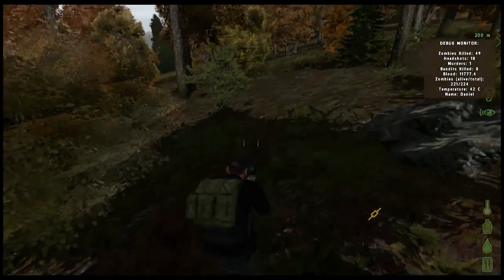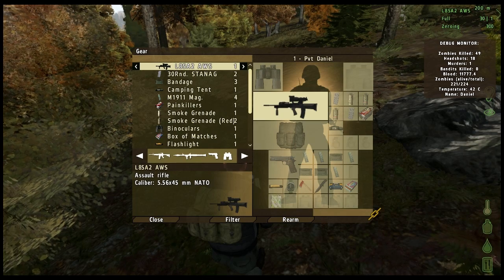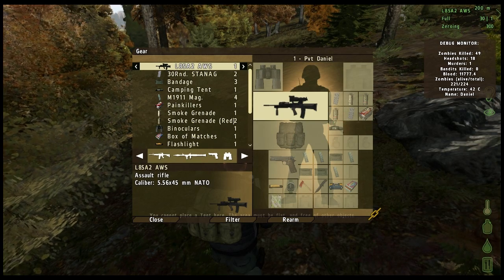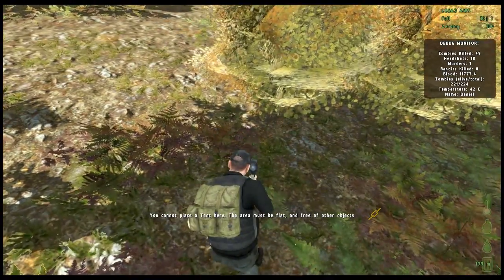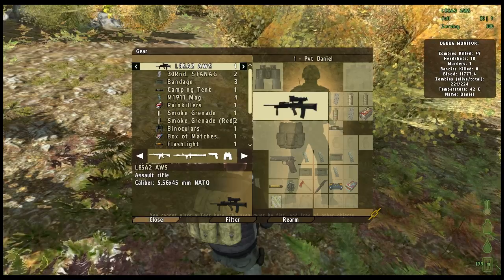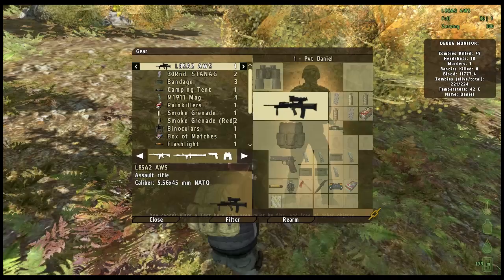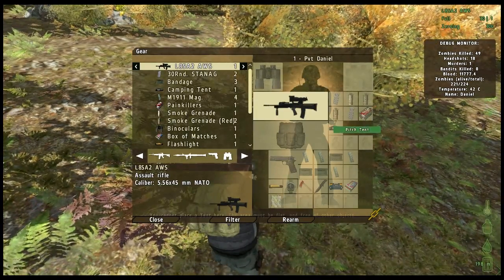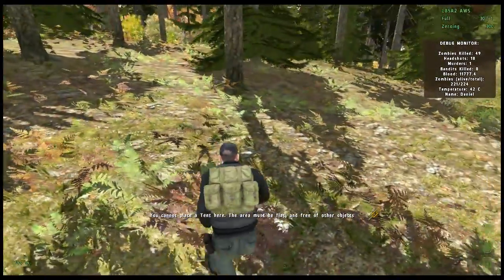DayZ MOD - How to Pitch a Tent